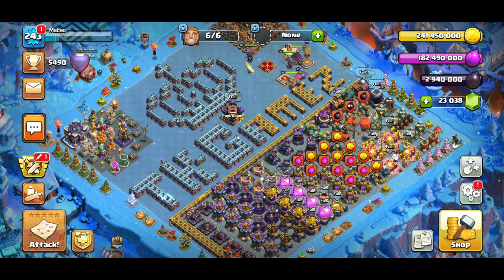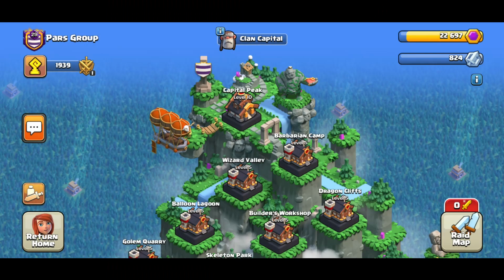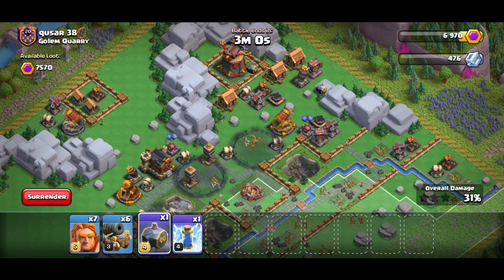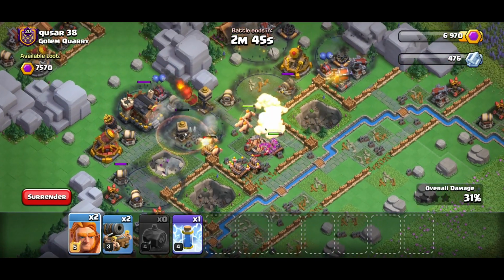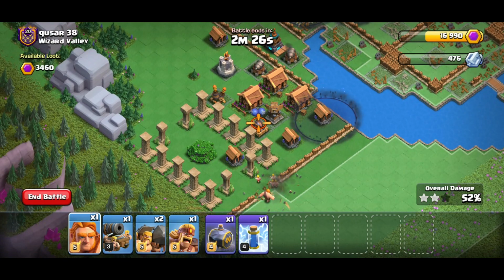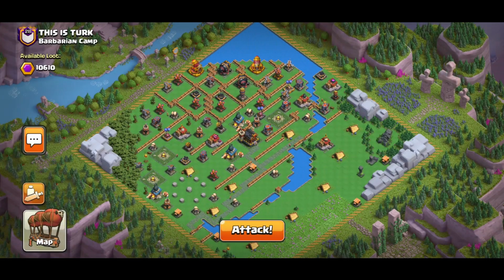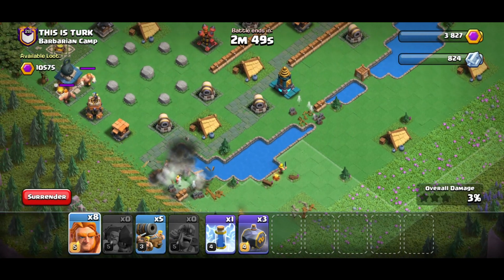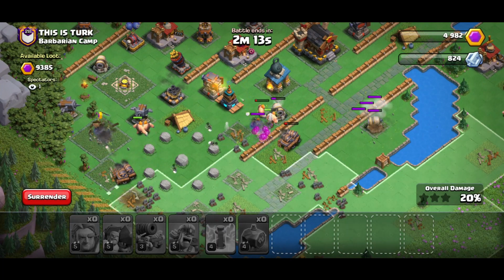Can GIANTS & RAID CART with GRAVEYARD SPELL Become Meta Soon?! | Clan Capital Strategies | COC